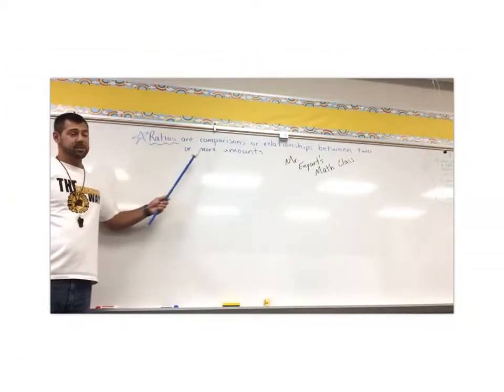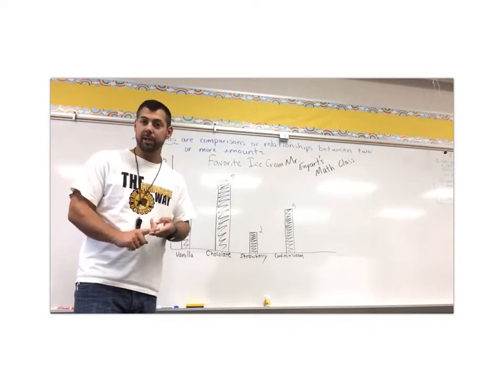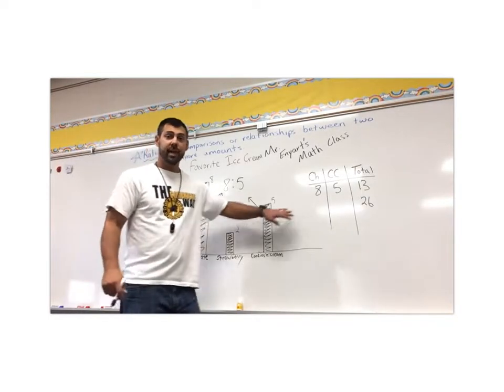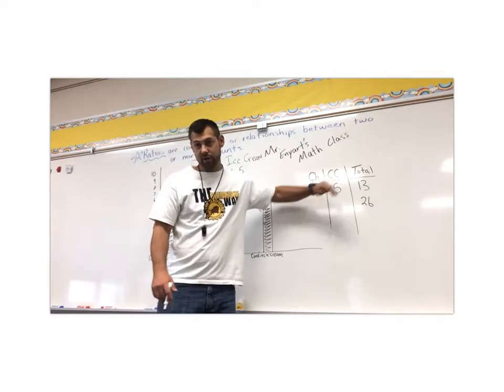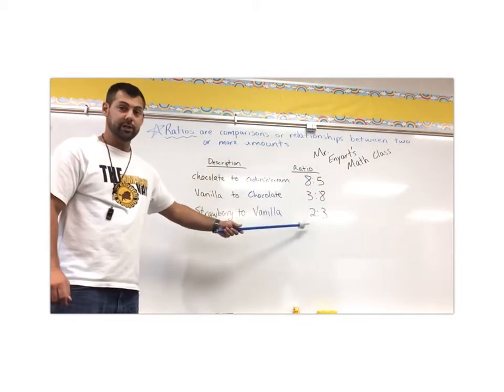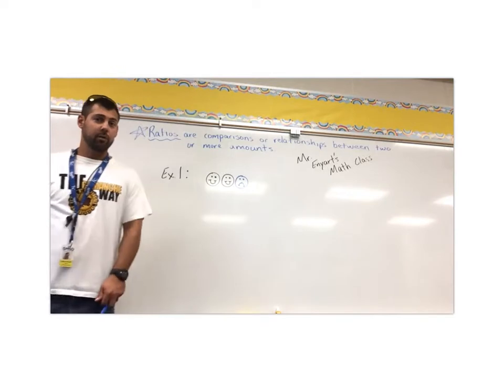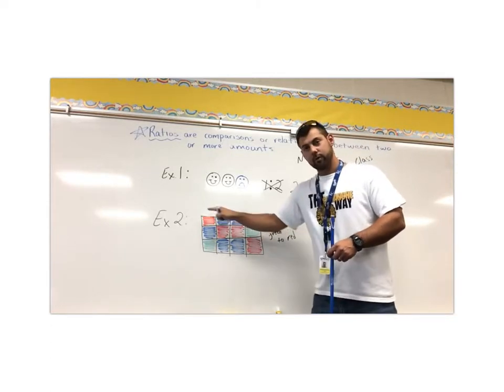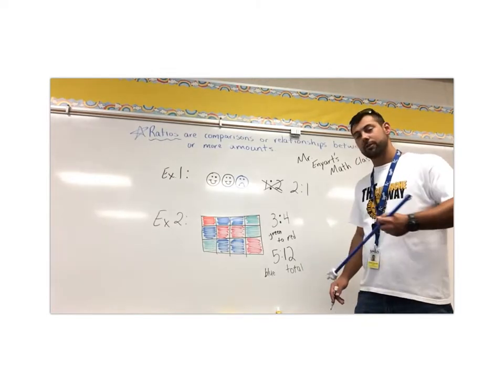Eureka Math 6th Grade M1.TA.02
Ratios!!!